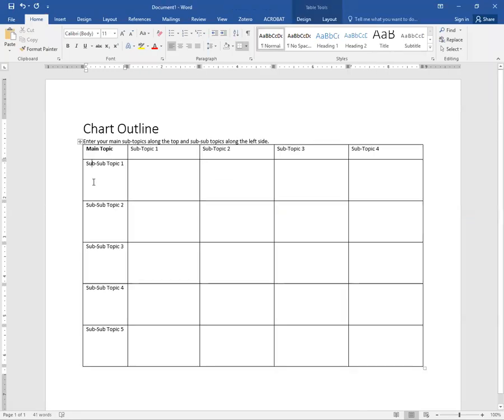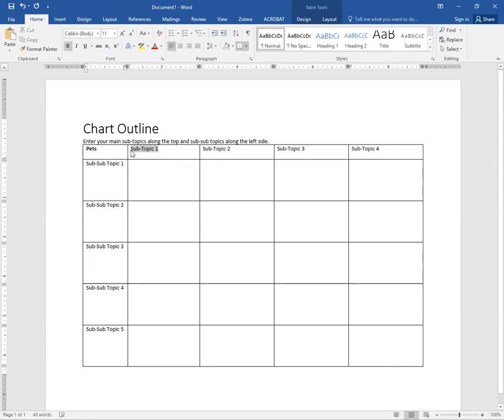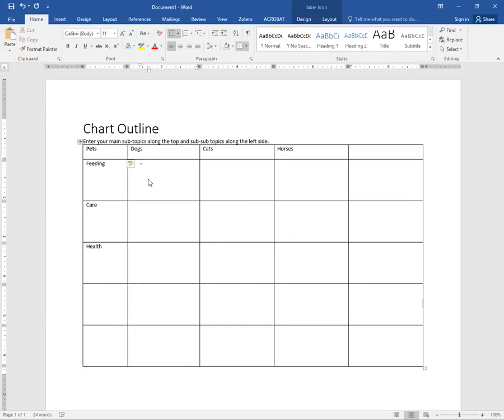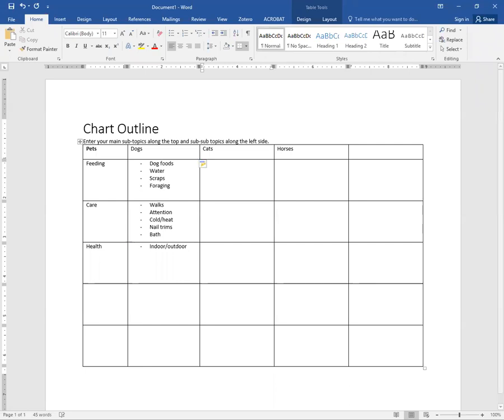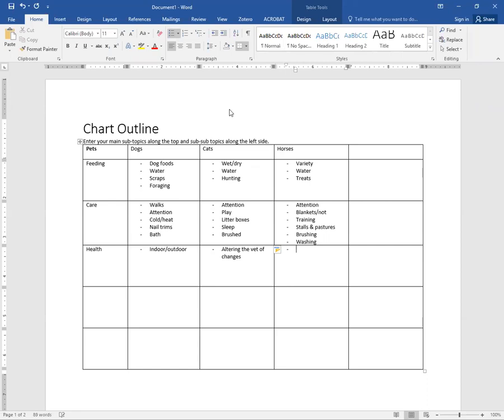Chart Outline Walkthrough